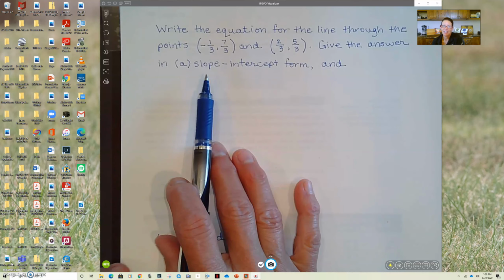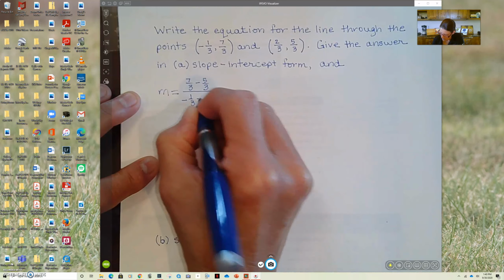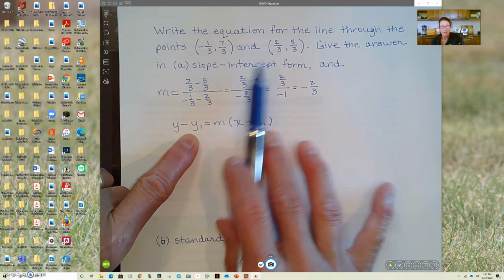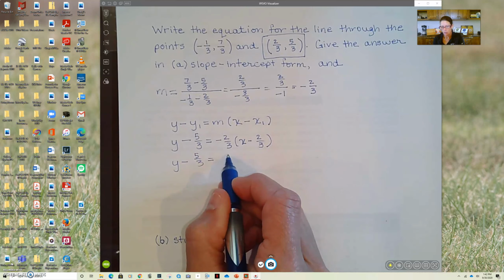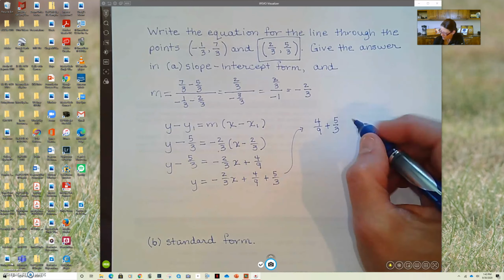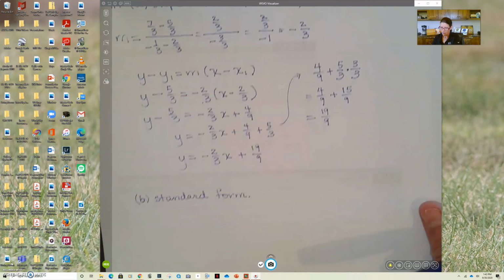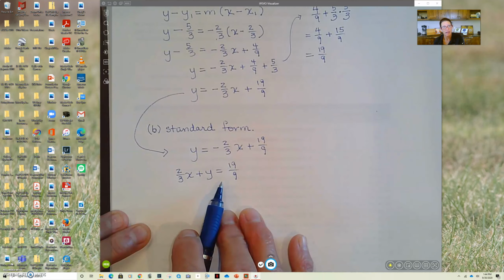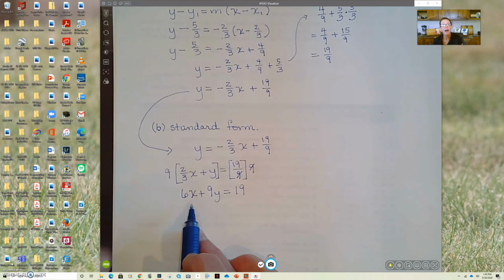Writing the Equation of a Line through Two Points